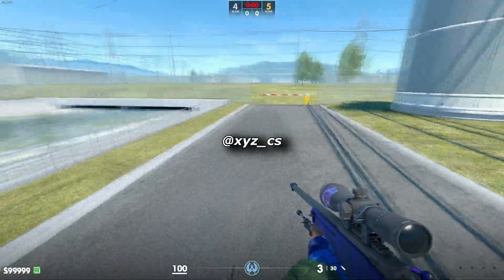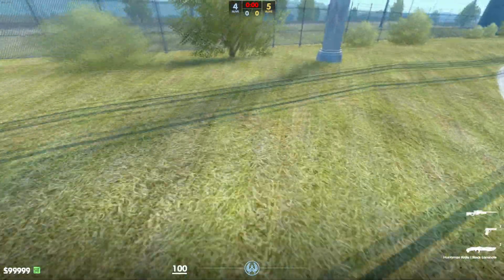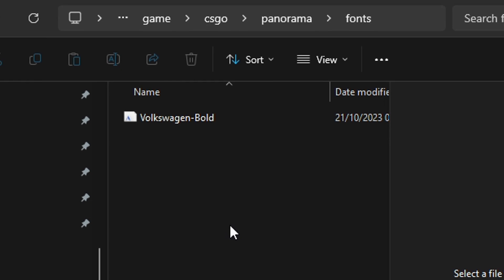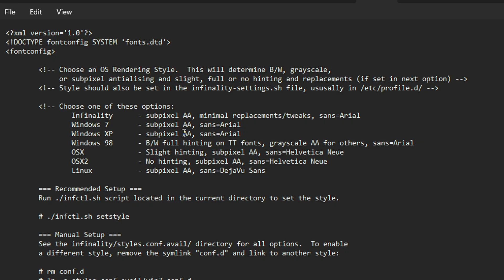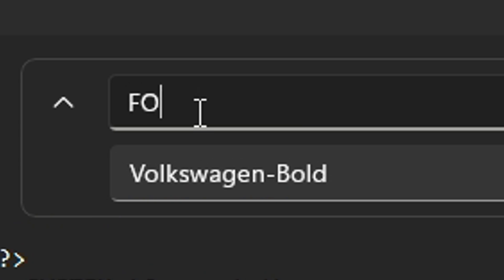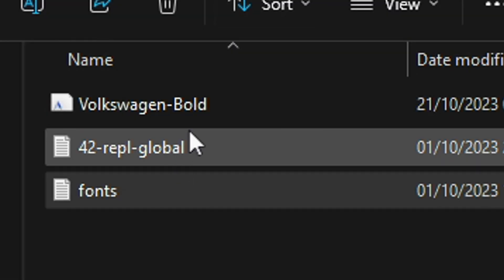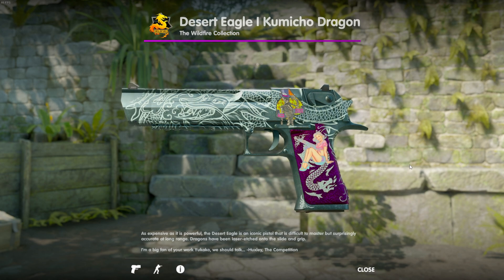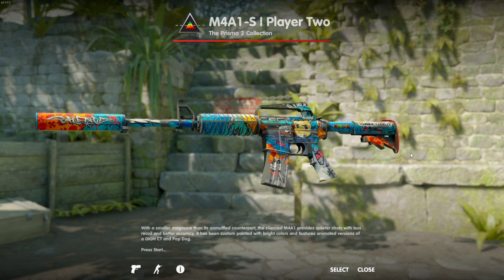CUSTOM IN-GAME FONT & TEXT (Counter Strike 2 Tutorial)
I hate commentating, never again unless I have too lmao

Enter my giveaway, not many people enter so your chances are higher than usual lol

In this video I show you a Tutorial on How to get Custom HUD Text / Font in Counter Strike 2 in under a minute!

Music used -
I made the beat : )